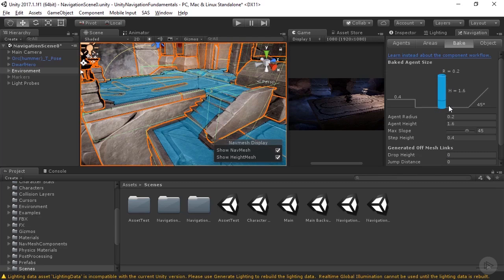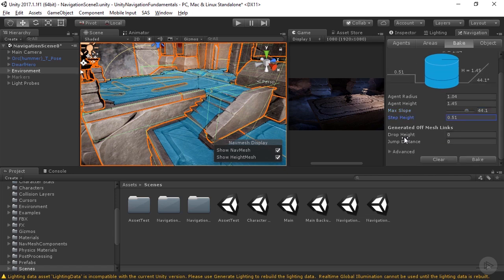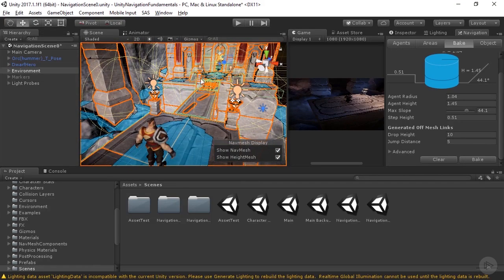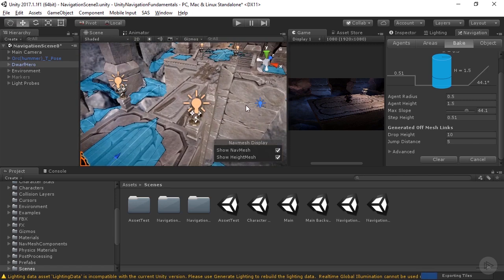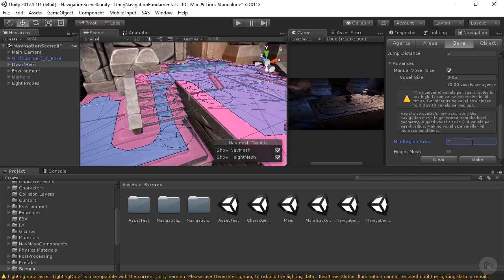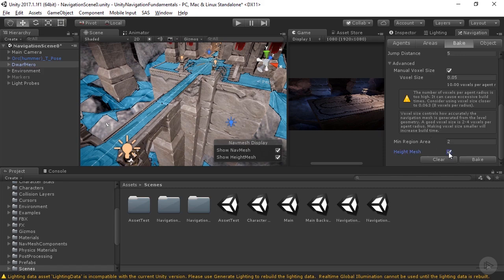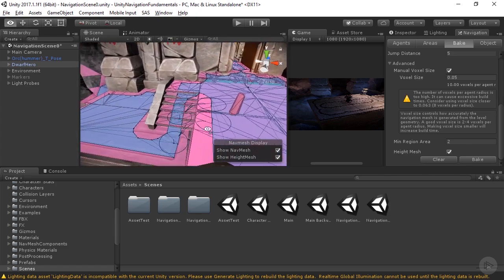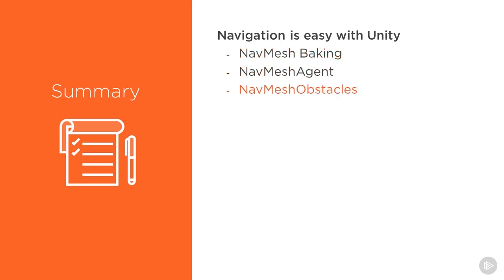05 Completing the NavMesh Bake